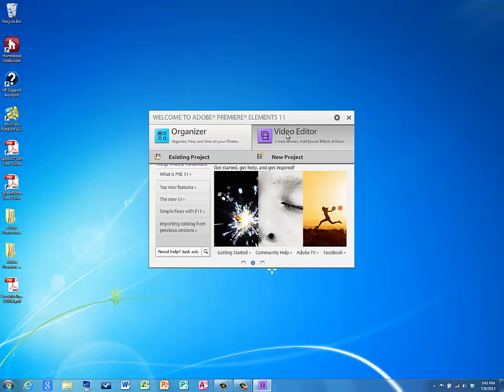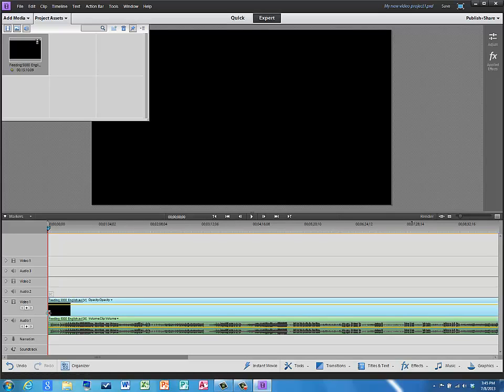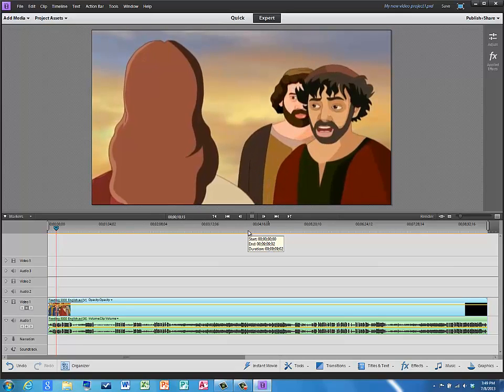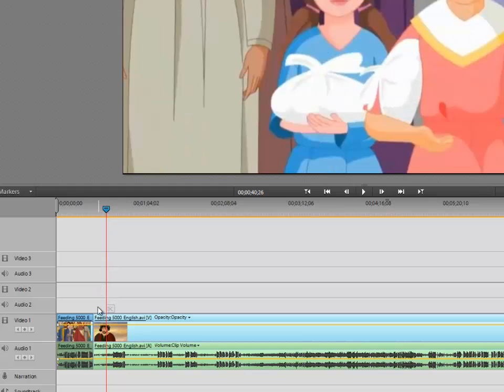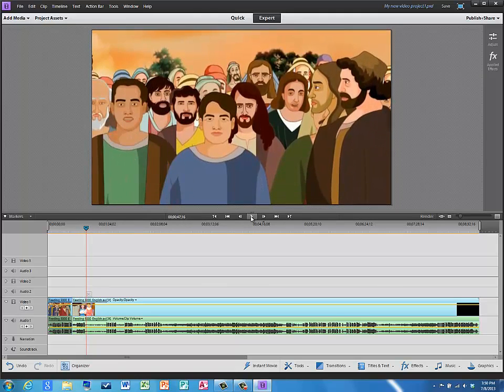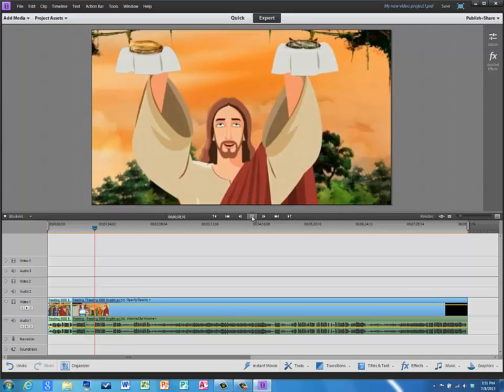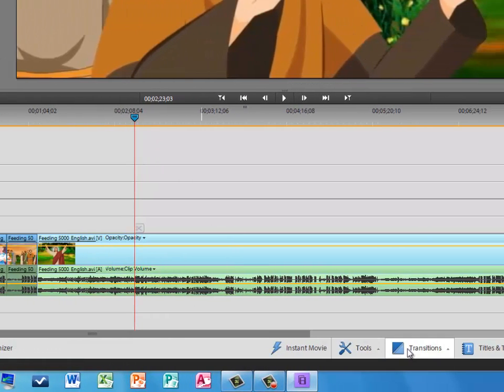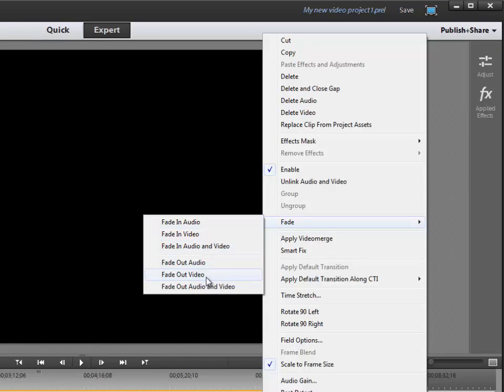10 Splitting a Video Using Premier Elements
Fairview Tutorial on splitting and removing content from videos using Premier Elements